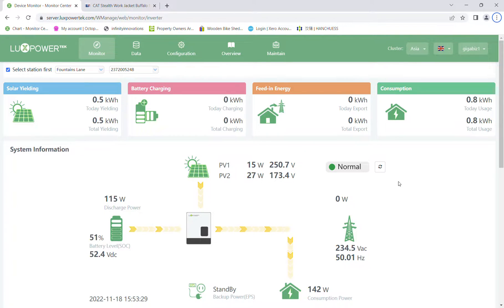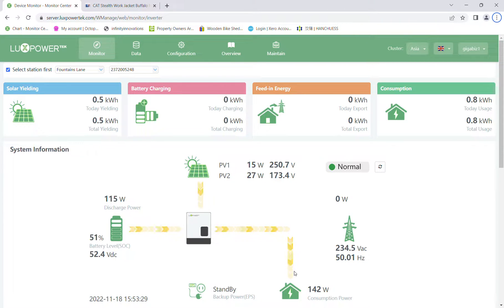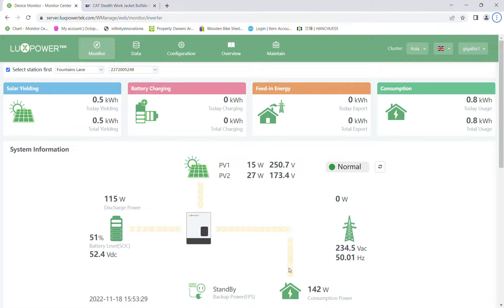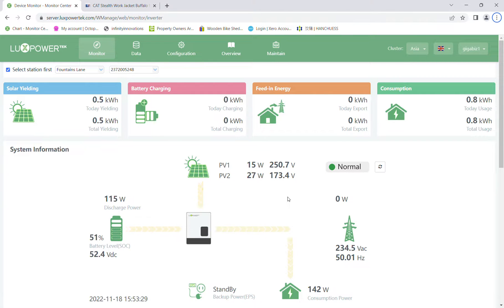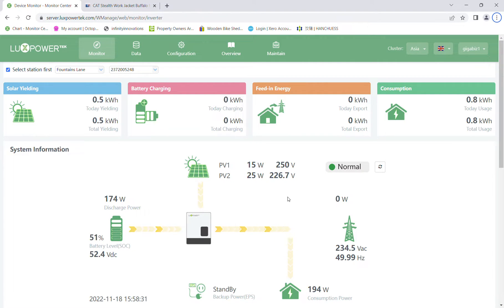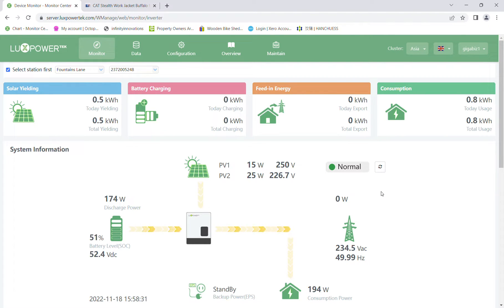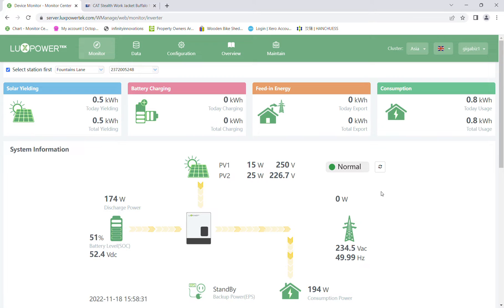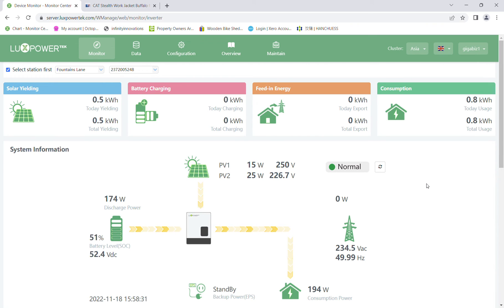LuxPowerTek - Cause & Effect: Import & Export Explanation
In this video we explain why sometimes you may see conflicting Import and Export readings